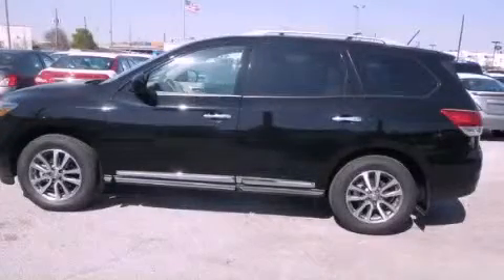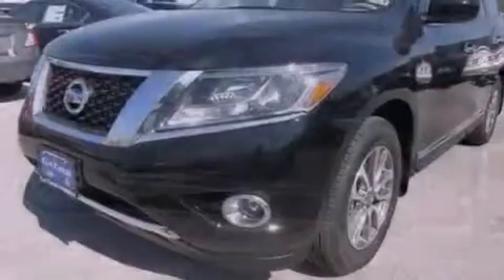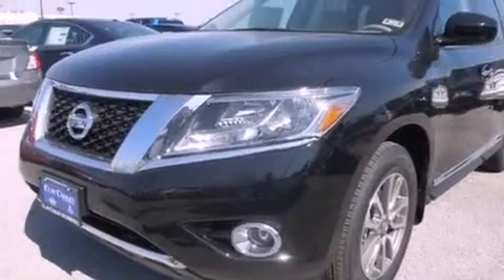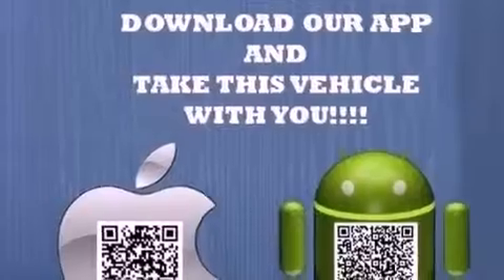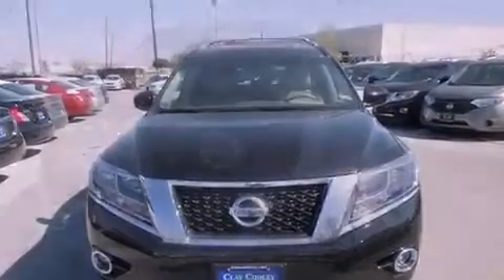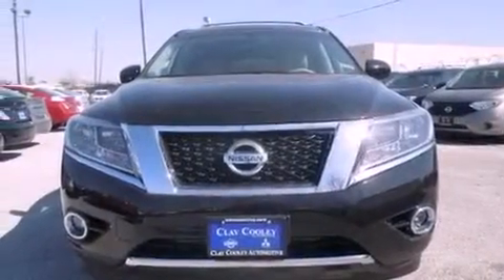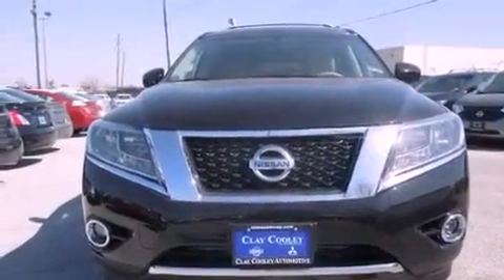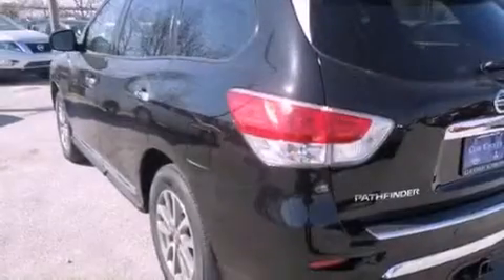2013 Pathfinder Denton TX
Year : 2013
 Make :
 Model : Pathfinder
 Engine : 3.5L V6 engine
 Trans . : Automatic
 Exterior : Black
 Miles : 6
 Interior : Tan

 2013       Pathfinder Dallas TX